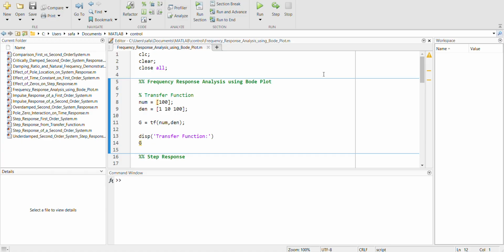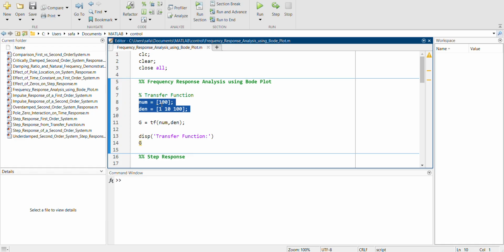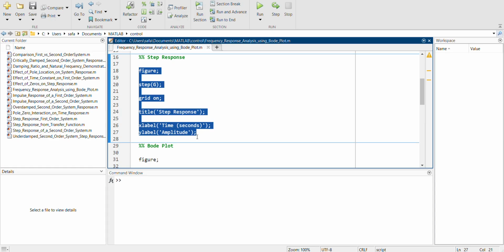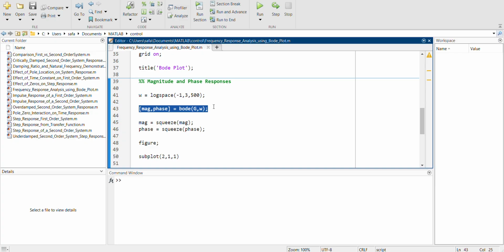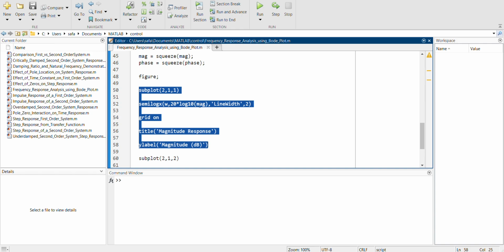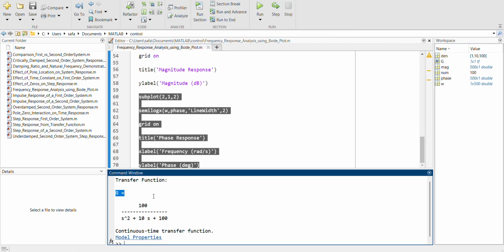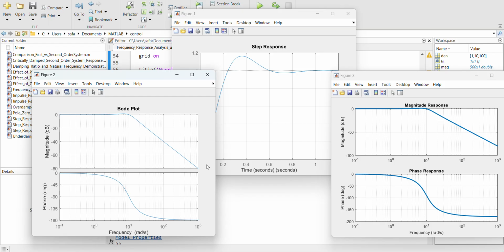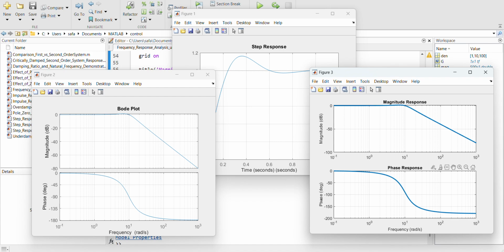15. Frequency Response Analysis Using Bode Plot in MATLAB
In this video, we introduce Frequency Response Analysis and learn how to generate and interpret Bode Plots in MATLAB.

Topics covered:
• Frequency Response Analysis
• Transfer Function Modeling
• Step Response Review
• Bode Plot Generation
• Magnitude Response
• Phase Response
• MATLAB Control System Toolbox

MATLAB Code Included:
✔️ Transfer Function Definition
✔️ Step Response
✔️ Bode Plot
✔️ Magnitude Response
✔️ Phase Response

This video is part of the Control Systems Fundamentals series.